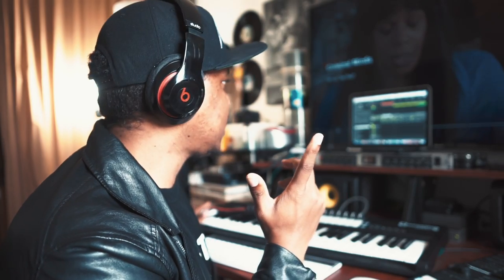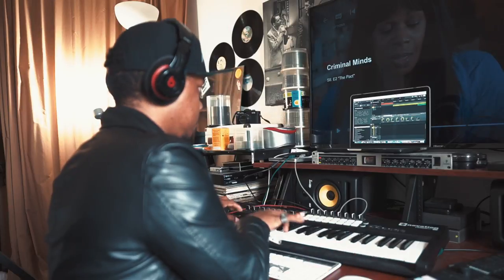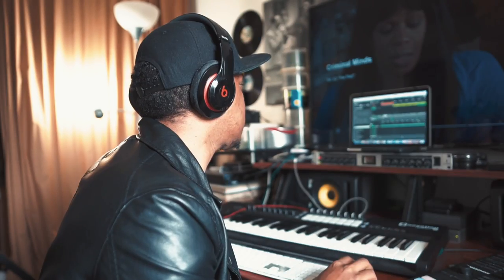Making A Beat For Sam Smith Ft. Kanye West | In Studio Music Production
Making a Kanye West & Sam Smith sample type beat from a Bobby Vinton song using Maschine MK3. This in studio original music production vlog shows the process I go through in creating an instrumental in the style of Sam Smith with production elements of Kanye West.

I always try to challenge myself as a producer, songwriter, and artist and give myself a task to do when making my instrumental beats. Sometimes I think of how a song would sound if 2 different artists collaborated together and try to create how I think that would sound. Other times I just go in with one artist in mind. Since Kanye has been in the news recently with all this Donald Trump political talk I figured I'd theme this trackout tuesday after him. (Gotta milk those views right!?) Lol.